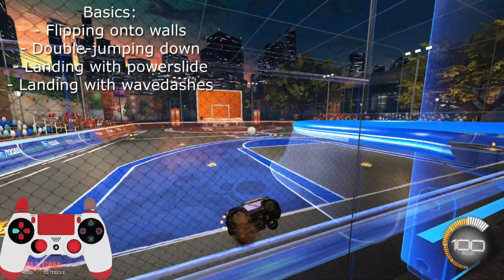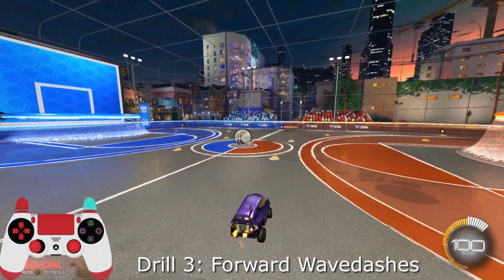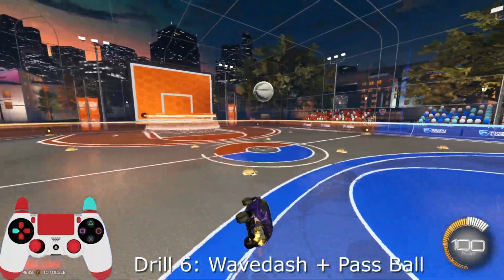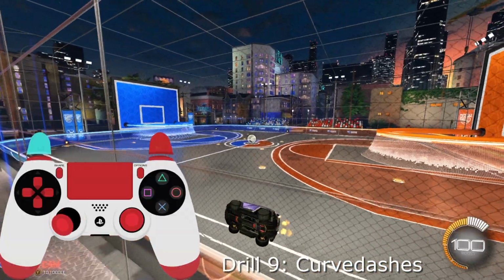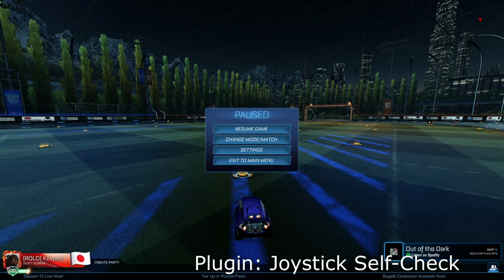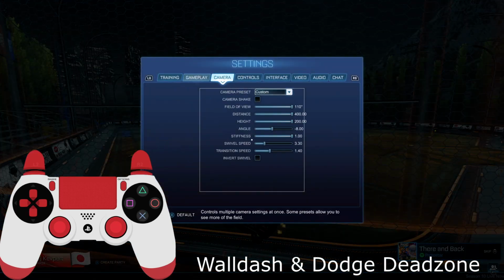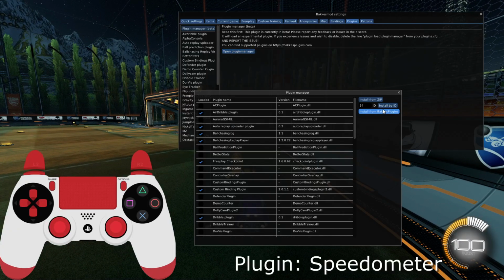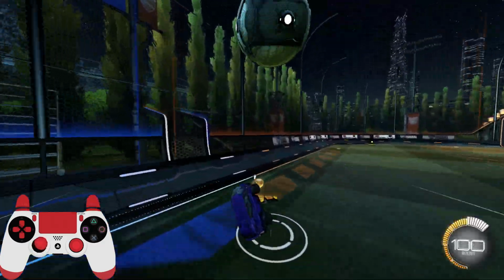Recoveries | Walldashes, Zapdashes, Wavedashes | Rocket League Tutorial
Hey guys, Kevpert here with a recovery tutorial.

This one's for you, stranger16 luis!

Camera Settings:
FOV: 110
Height: 200
Angle: -8
Distance: 400
Stiffness: 1.00
Transition Speed: 1.20
Swivel Speed: 3.00
Controller Settings (Uses Sony Backpaddle)

Square Deadzone (DS4 Windows)
Deadzone: 0.06
Dodge Deadzone: 0.20
Aerial Sens: 2.22
Ground Sens: 1.40

Air Roll Left: L1
Air Roll Right: R1
Air Roll: Left Paddle
Powerslide: Left Paddle
Look Right: Right Paddle
Look Left: L3
Look Down: Square
Ball Cam: Triangle
Rear Cam: R3